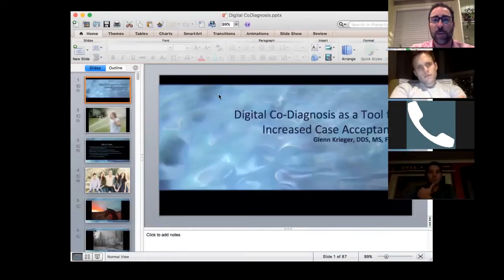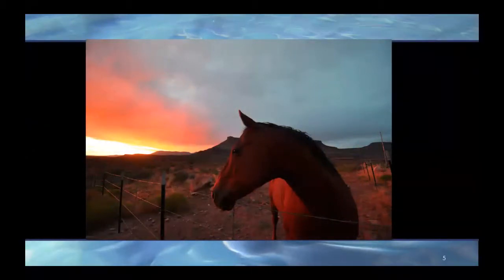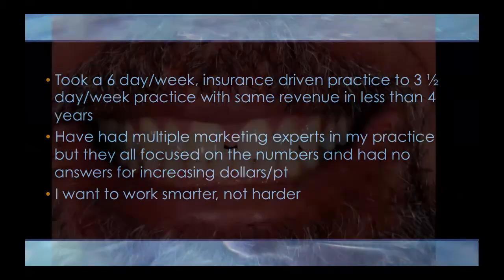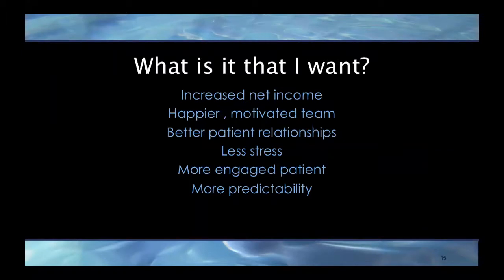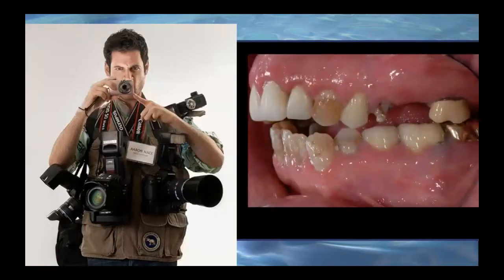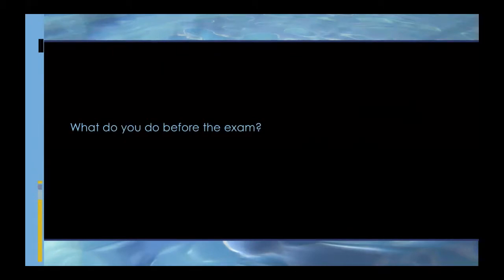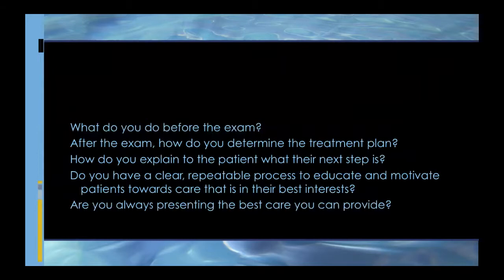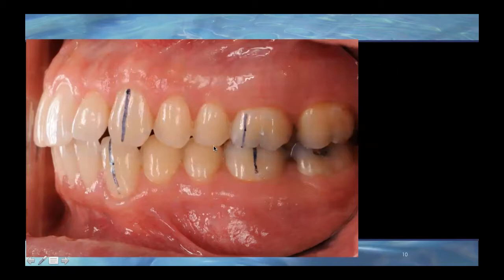digital codiagnosis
Web Conference from Thursday December 7th.